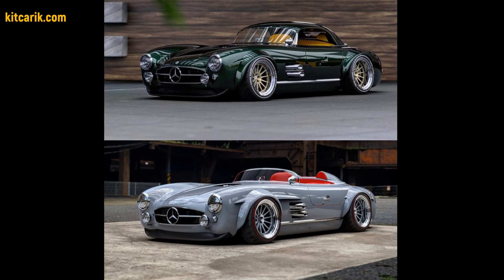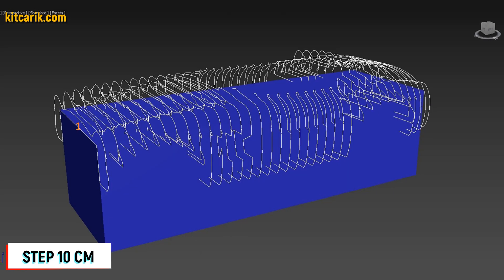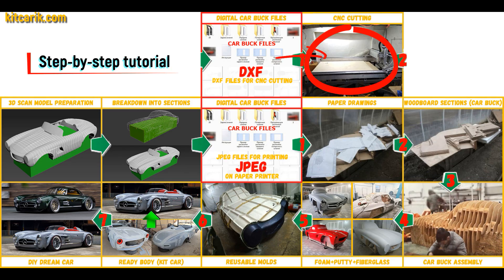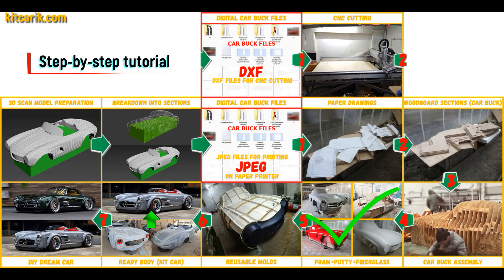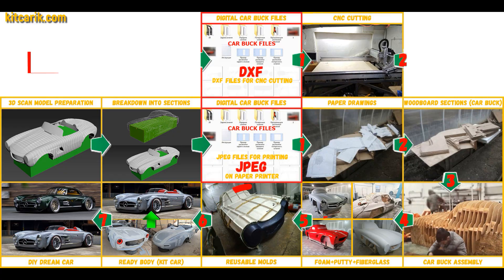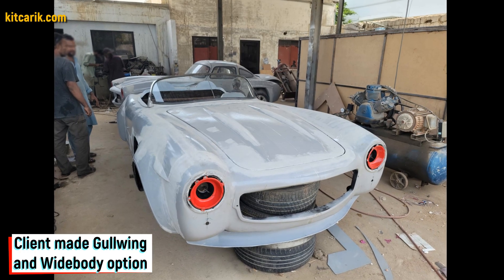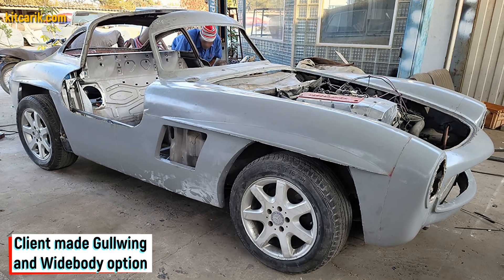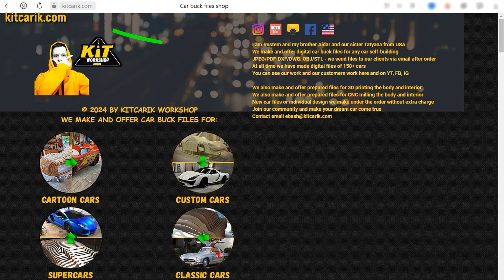DIY Mercedes 300SL Speedster WithOut CNC Machine & WithOut 3D printing & Restoration